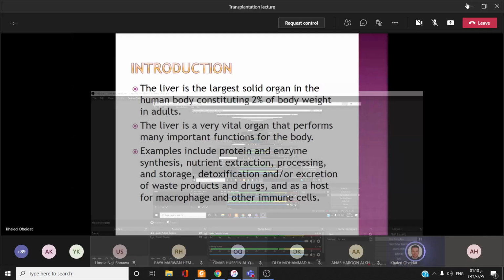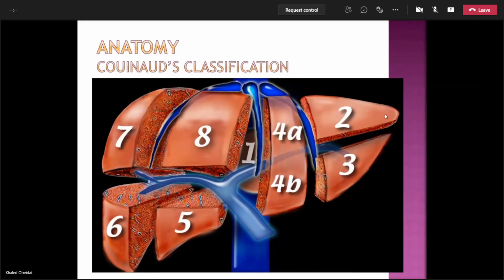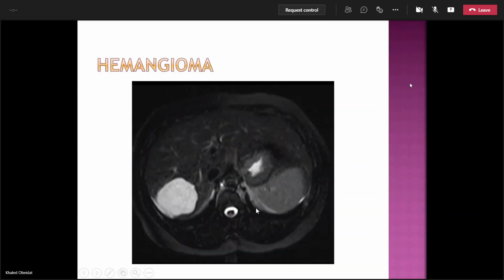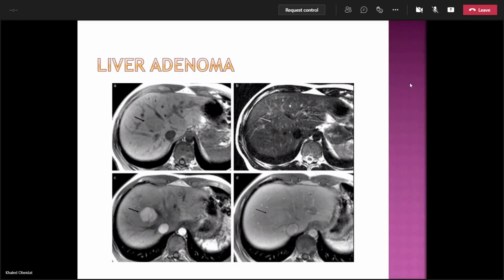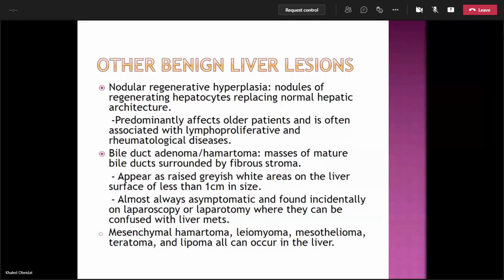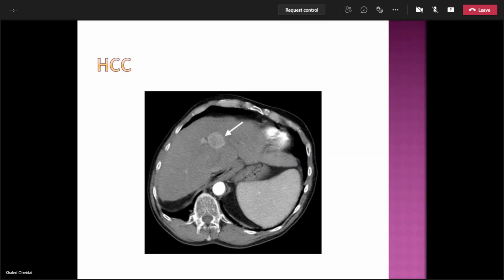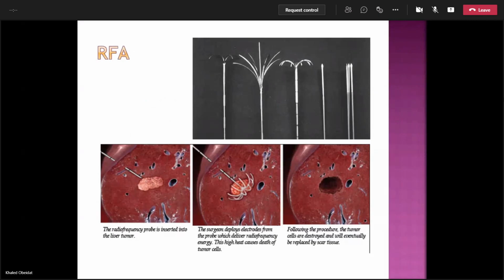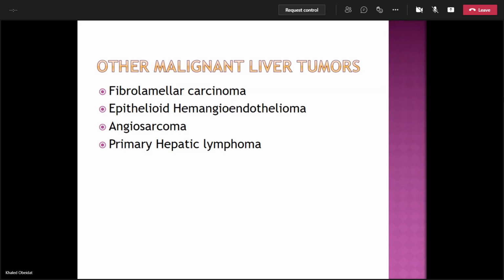Liver Tumors - Dr. Khalid Obeidat